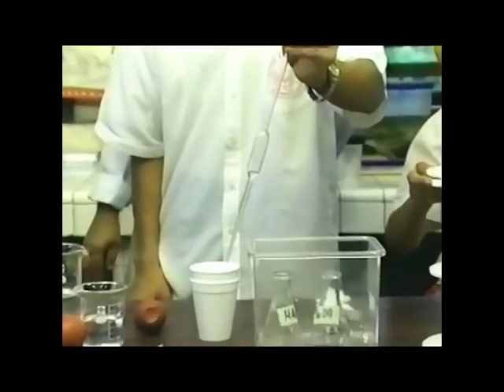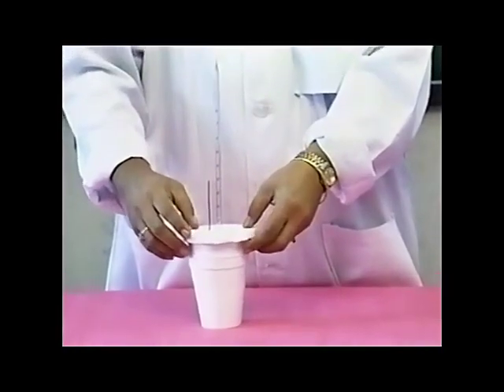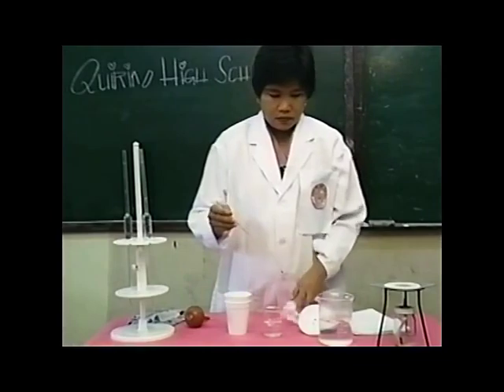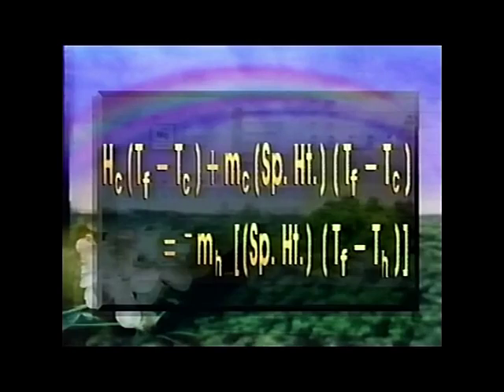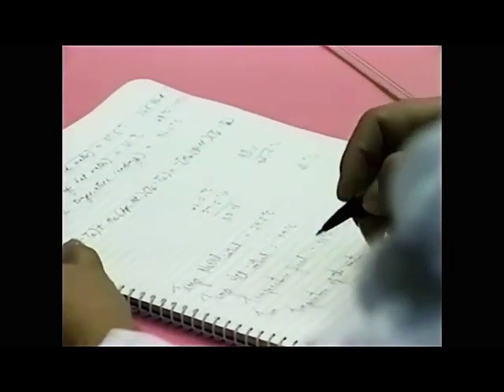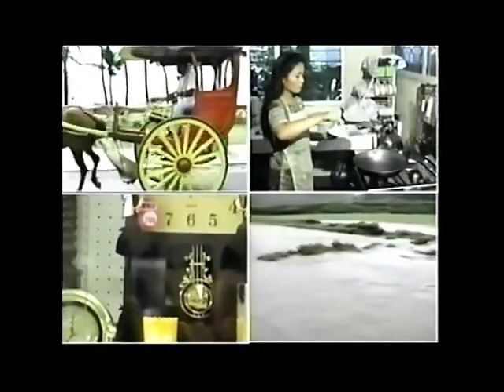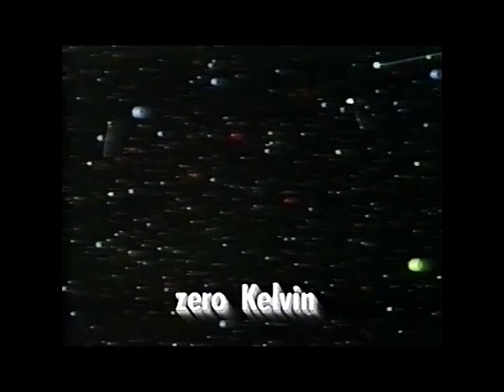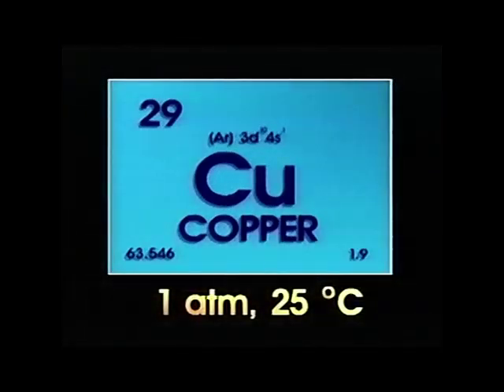Energy and Changes